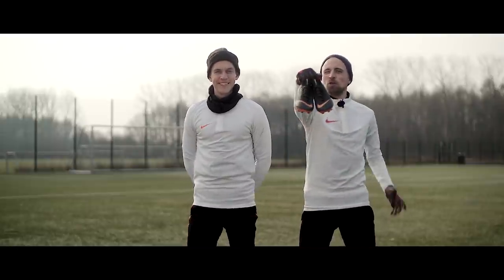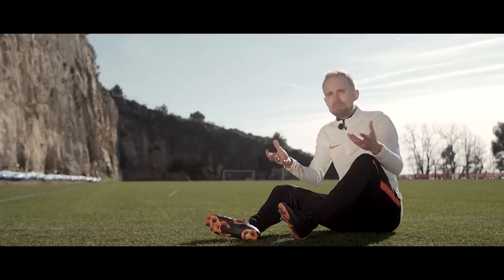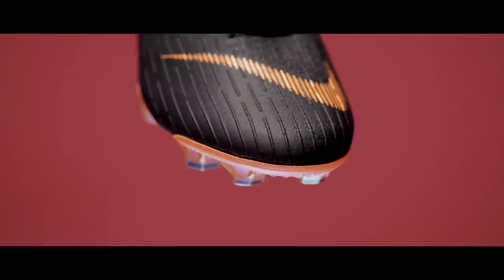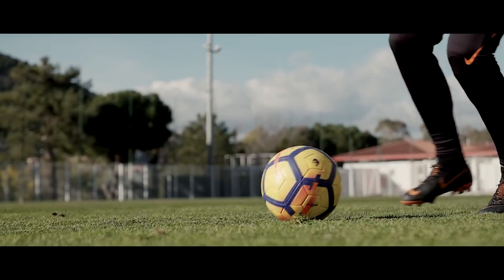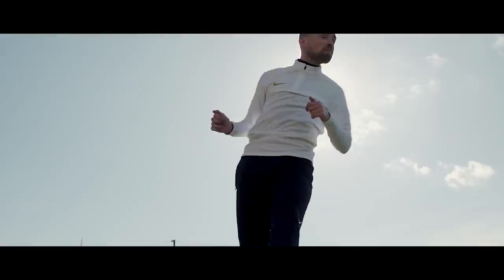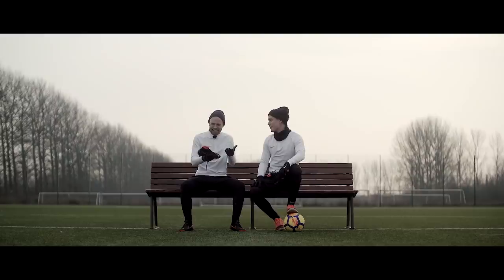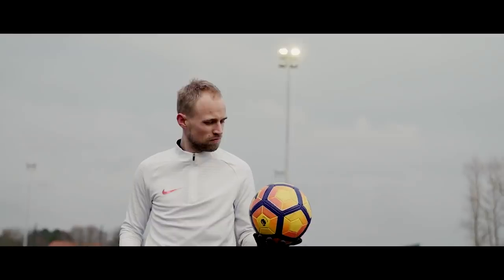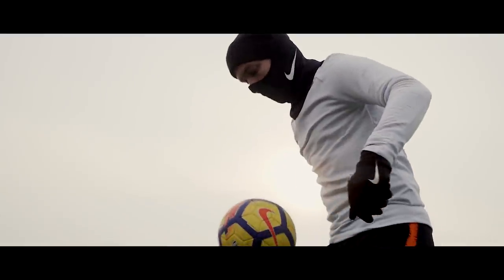NIKE MERCURIAL SUPERFLY 6 REVIEW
Nike Mercurial Superfly 6 review - in today's video, we take a look at the brand spanking new Nike Mercurial Superfly 6 football boots to see if they're better than the previous Superfly 5. Being an extended version of the Nike Mercurial Vapor 12 Elite football boots, the new Mercurial Superfly 6 Elite features the Dynamic Fit Collar and a slightly, slightly softer upper than the Vapor 12 - but in essence, what you're choosing between is the cut of the football boot. In our latest Unisport Nike Mercurial Superfly 6 review, we take a look at the new Superfly 6 and how it performs on the pitch to help you figure out what the fit and sizing is like to help you figure out if you can wear the Mercurial Superfly 6 Elite even with wide feet. In our review of the latest Superfly football boots, we also try to guide you towards figuring out if you're a Vapor 12 or a Superfly 6 player as we travel to Monaco to test and review the new football boots.
If you want to see the review of the Nike Mercurial Vapor 12, click right this way.